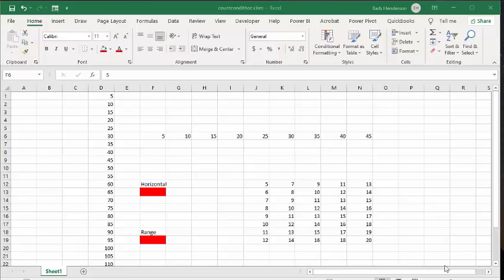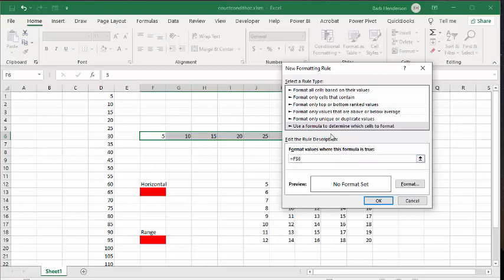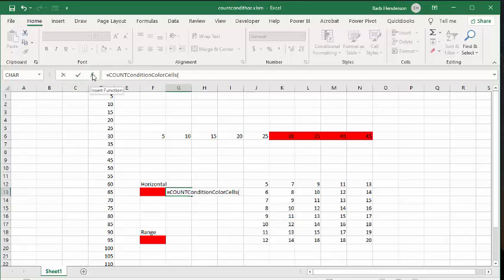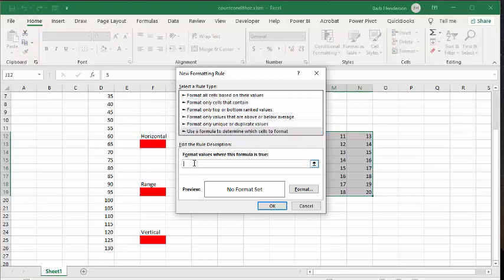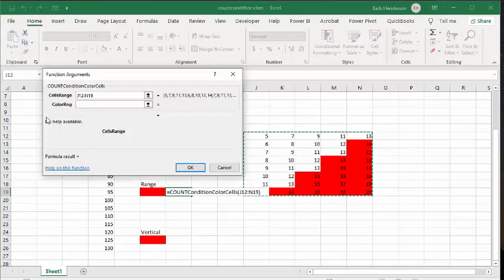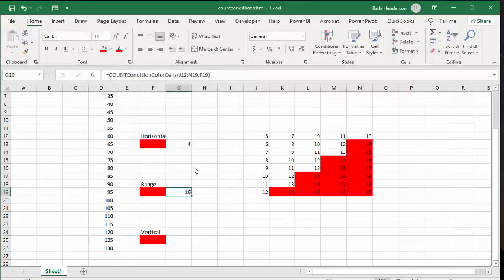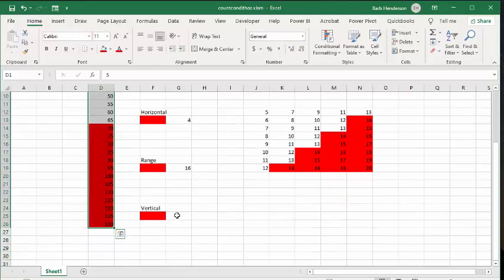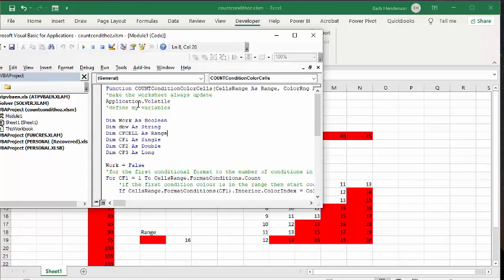Conditionally format so the coloured cells can be counted in Excel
Conditionally format so the coloured cells can be counted in Excel.  Use the correct type of conditional formatting so you are able to count. Free templates and templates  with code are available for purchase for $50 USD

easyexcelanswers

Code
Function COUNTConditionColorCells(CellsRange As Range, ColorRng As Range)
'make the worksheet always update
Application.Volatile
'define my variables

Dim Work As Boolean
Dim dbw As String
Dim CFCELL As Range
Dim CF1 As Single
Dim CF2 As Double
Dim CF3 As Long

Work = False
'for the first conditional format to the number of conditions in the range
For CF1 = 1 To CellsRange.FormatConditions.Count
    'if the first condition colour is in the range then start counting
    If CellsRange.FormatConditions(CF1).Interior.ColorIndex = ColorRng.Interior.ColorIndex Then
    Work = True
Exit For
    End If
Next CF1
CF2 = 0
CF3 = 0
If Work = True Then
For Each CFCELL In CellsRange
    'count the colours in the range
    dbw = CFCELL.FormatConditions(CF1).Formula1
    dbw = Application.ConvertFormula(dbw, xlA1, xlR1C1)
    dbw = Application.ConvertFormula(dbw, xlR1C1, xlA1, , ActiveCell.Resize(CellsRange.Rows.Count, CellsRange.Columns.Count).Cells(CF3 + 1))
    If Evaluate(dbw) = True Then CF2 = CF2 + 1
        CF3 = CF3 + 1
Next CFCELL
Else
COUNTConditionColorCells = "NO-COLOR"
Exit Function
    End If
COUNTConditionColorCells = CF2
End Function